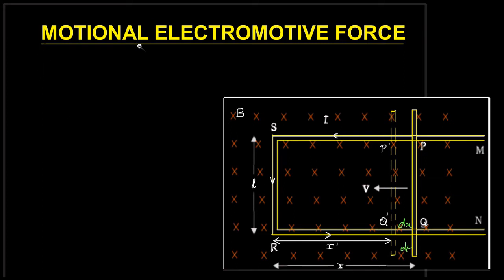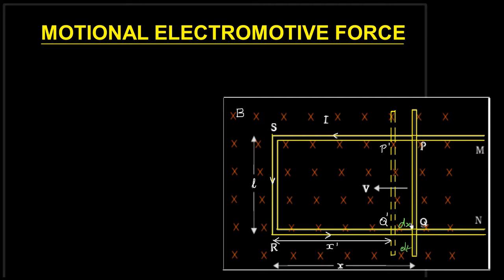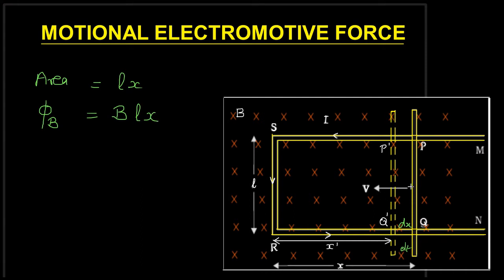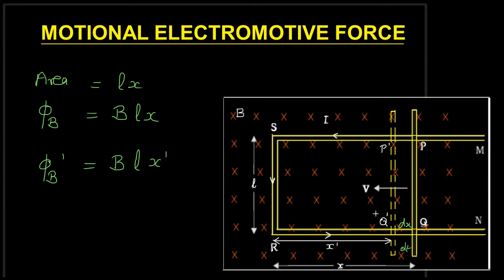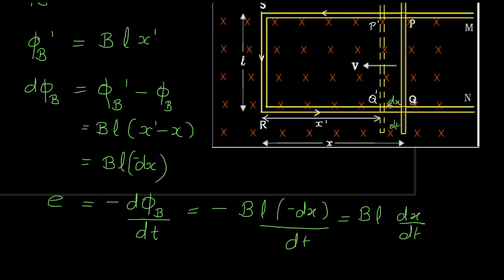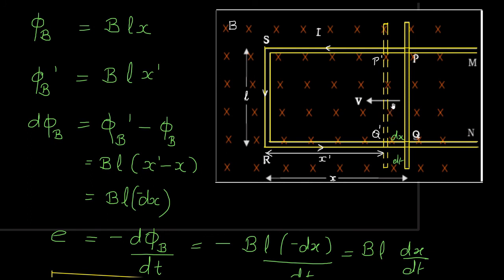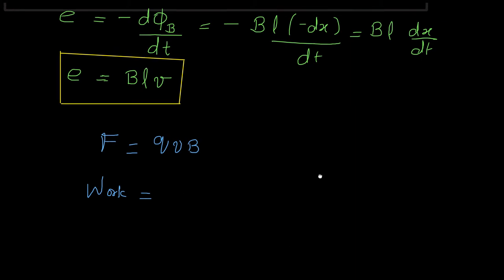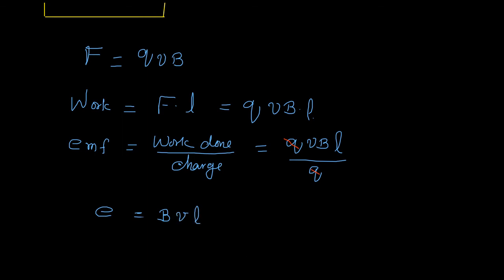MOTIONAL E M F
A Short Video in Physics which explains the generation of Motional EMF when the area of a Rectangular Coil varies with Time in a Uniform and time independent Magnetic Field. It is made for students of Higher Secondary Classes.